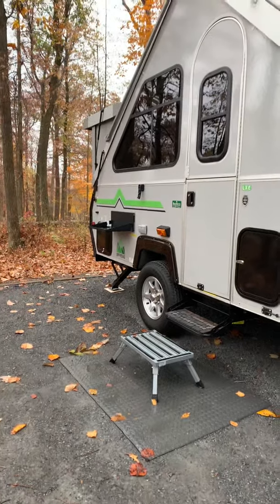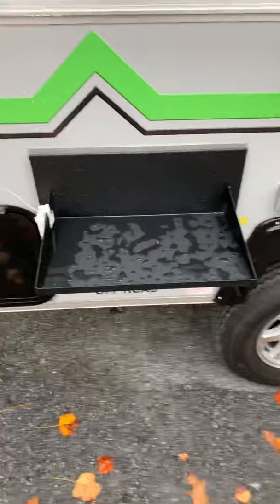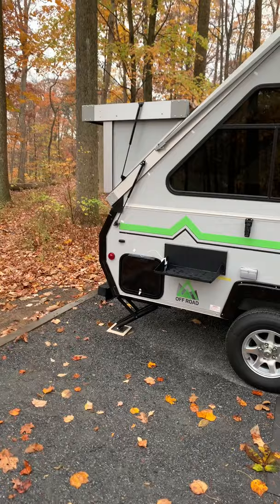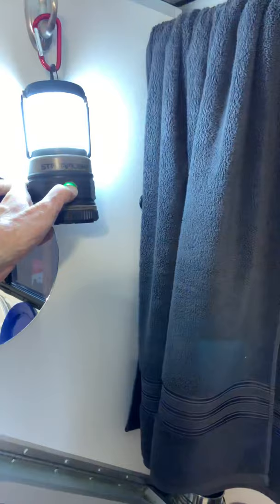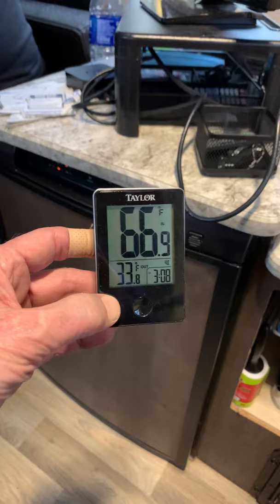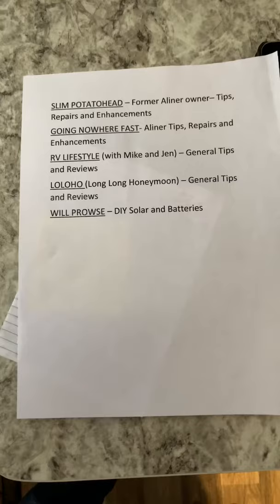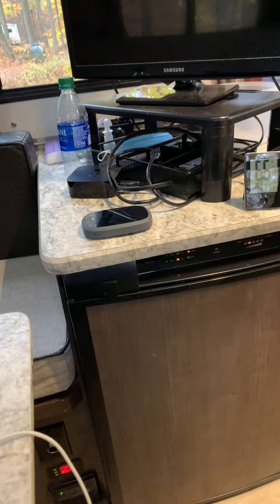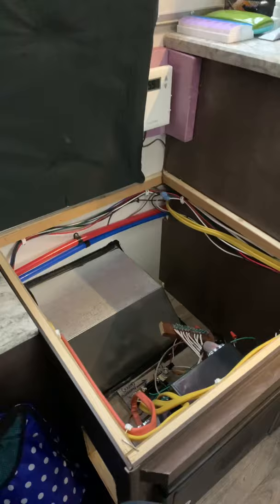Aliner 30+ tips after 2 years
Sharing 30 or more tips and enhancements we have made on the 2 year anniversary of owning our Aliner